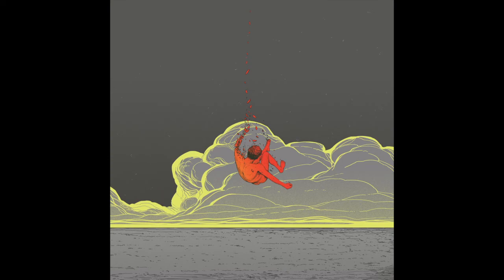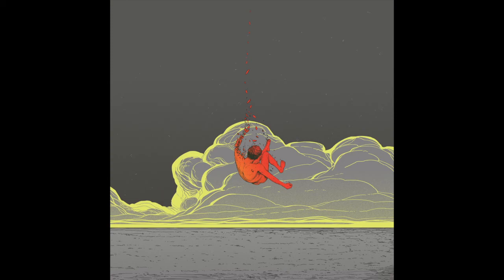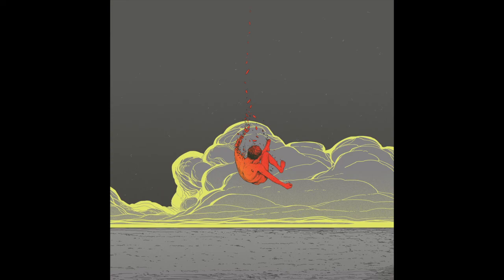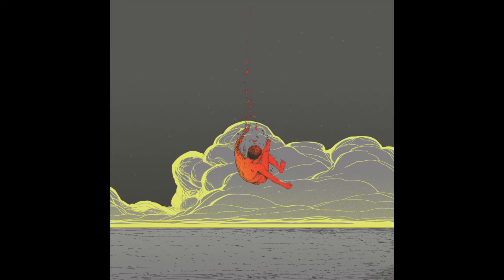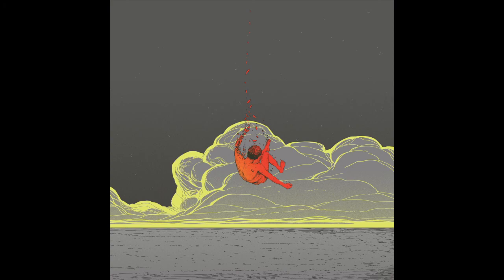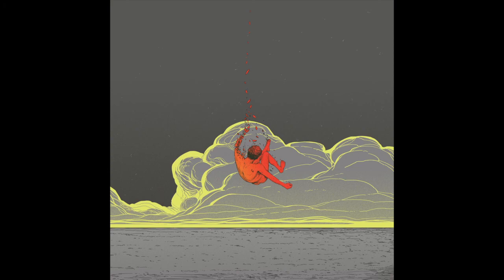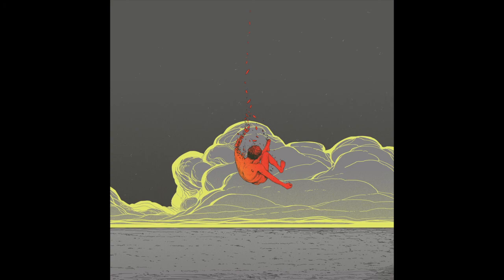Sierra - Queenslip (THE MIRROR 2018) Progressive Metal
From the Canadian progressive rock band Sierra's 2018 album The Mirror

Sierra is Robbie Carvalho & Jason Taylor
All songs written by Sierra
Remember written by Sierra & Ky Anto

Produced by Phillip Cope & Sierra

Engineered & Mixed by Phillip Cope

Recorded at The Jam Room Studios SC

Mastered by Dave Harris at Studio B Mastering NC

Artwork & Layout by Branko Vranic